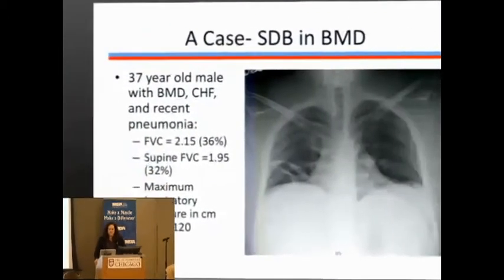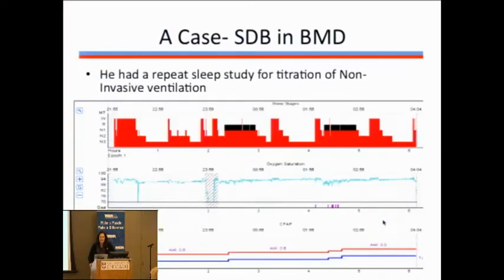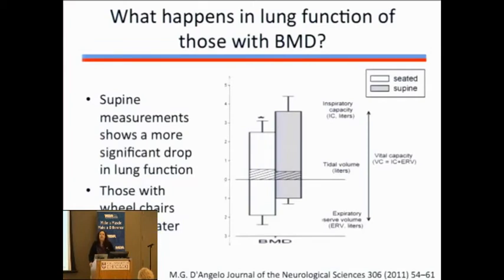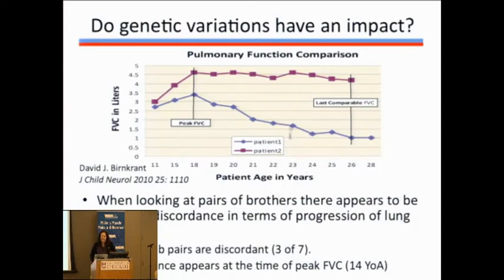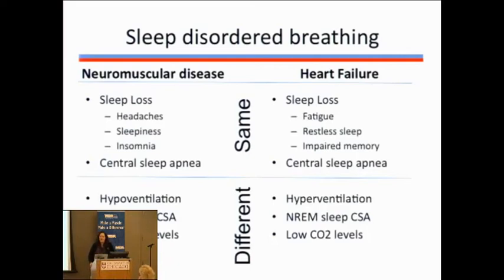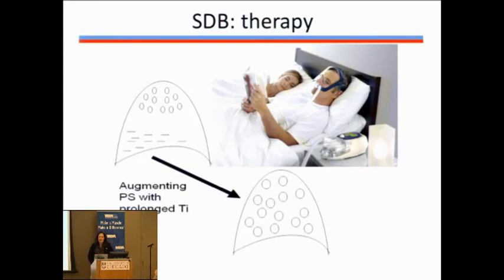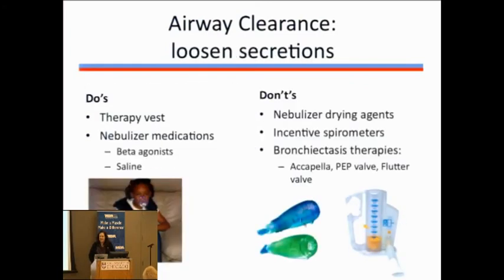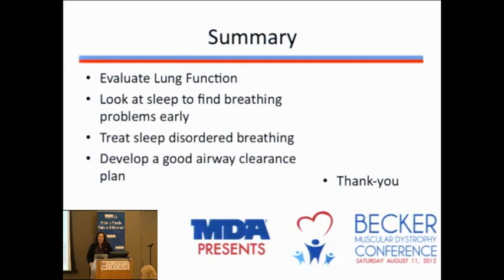2012 BMD Conference: Lung Health in Neuromuscular Disease - Lisa Wolfe, M.D.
Lung Health in Neuromuscular Disease: Lisa Wolfe, M.D., Northwestern University, Evanston, Ill.